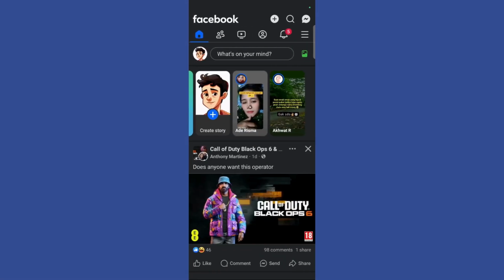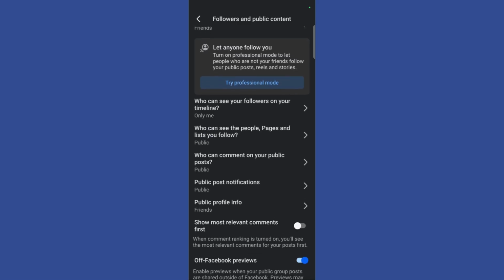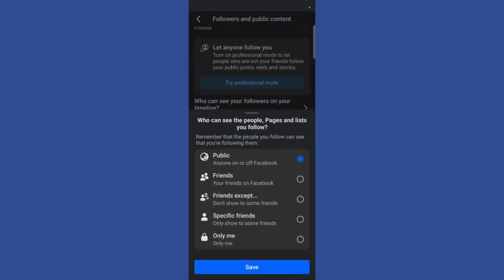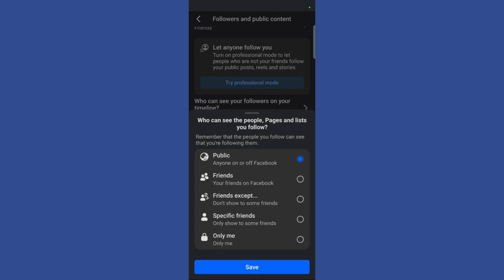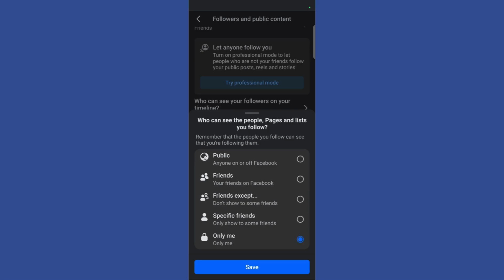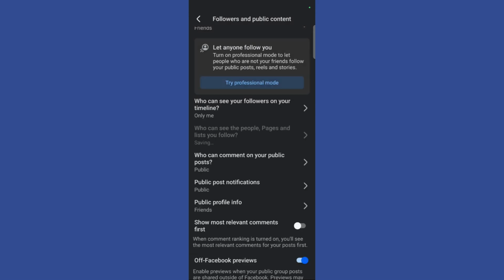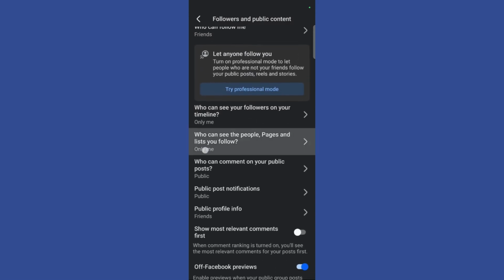Hide pages that you follow from others in facebook (2025)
📖 How to Hide Pages You Follow on Facebook

Want to keep the pages you follow private? In this video, we'll show you how to adjust your settings on Facebook to hide the pages you follow from others in 2025. Maintain your privacy and control what others see on your profile!

🔑 What You'll Learn in This Video:
✅ How to hide the list of pages you follow.
✅ Step-by-step guide for Android, iOS, and desktop.
✅ Tips to manage page-following privacy on Facebook.

📌 Steps to Hide Pages You Follow on Facebook (2025):

On the Facebook App (Android/iOS):
1️⃣ Open the Facebook App:

Tap the menu (three horizontal lines) in the top-right corner (Android) or bottom-right corner (iOS).
2️⃣ Go to Privacy Settings:

Scroll down and tap Settings & Privacy, then choose Settings.
3️⃣ Navigate to the Privacy Section:

Under Audience and Visibility, tap Profile and Tagging or search for Page Follow Settings.
4️⃣ Adjust Page Visibility:

Look for the Who can see the people, pages, and lists you follow? setting.
Select Only Me to hide the pages you follow from everyone.
On Facebook Website (Desktop):
1️⃣ Log In to Facebook:

Open facebook.com and sign in to your account.
2️⃣ Access Privacy Settings:

Click your profile picture in the top-right corner, then select Settings & Privacy / Privacy Settings.
3️⃣ Find Followers and Following Settings:

Scroll down to the Your Activity section.
Find the option Who can see the pages you follow?
4️⃣ Edit Visibility:

Click Edit, and set it to Only Me or another audience of your choice.
💡 Pro Tips:

Regularly review your Facebook privacy settings to stay updated.
Combine this setting with Profile Privacy for maximum control.
🔔 Protect Your Privacy in 2025!

💬 Got Questions?
Drop them in the comments, and we’ll be happy to help!

SEO Keywords for Optimization:
hide pages you follow Facebook 2025, Facebook privacy settings, manage Facebook page visibility, hide followed pages, Facebook profile privacy.